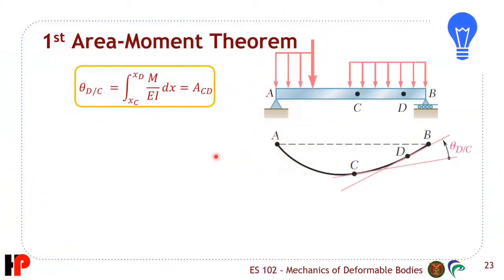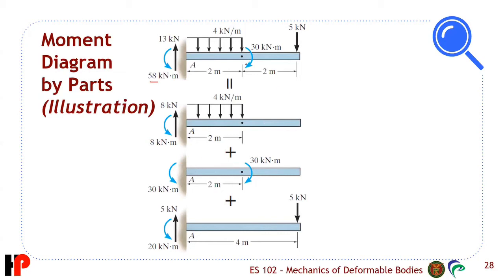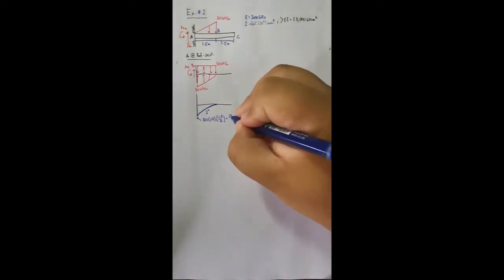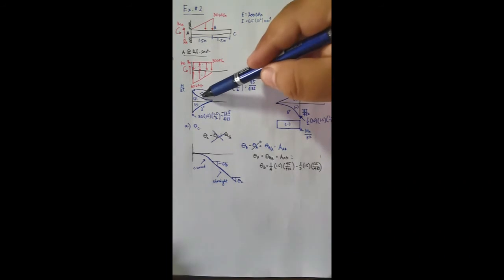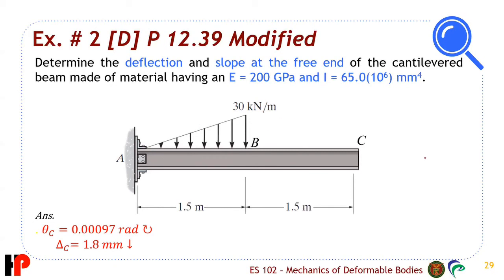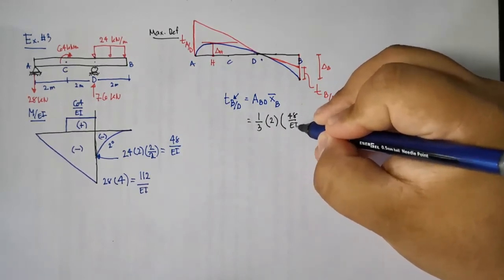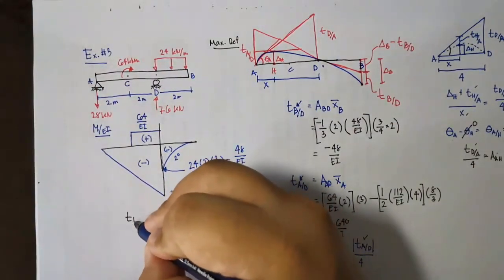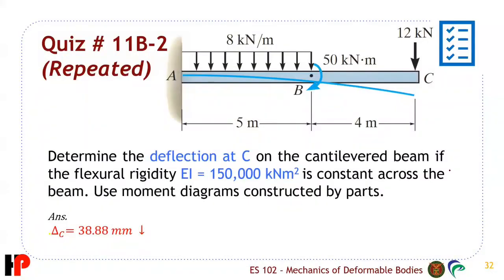Module 18 - Area Moment Method for Beam Deflections (Part 2 of 3)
Moment diagram constructed by parts; Applications of the Area-Moment Theorems; Maximum Deflection

Content References:
[B] Beer, F.P. et al. (2015) Mechanics of Materials. 7th Ed. SI. McGraw-Hill
[D] Hibbeler, R.C. (2017) Mechanics of Materials. 10th Ed. Prentice Hall